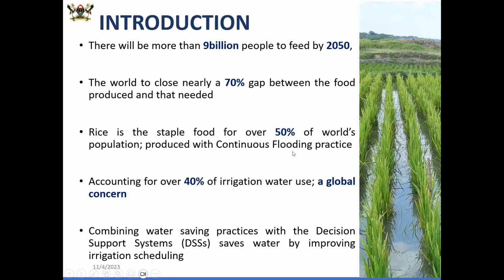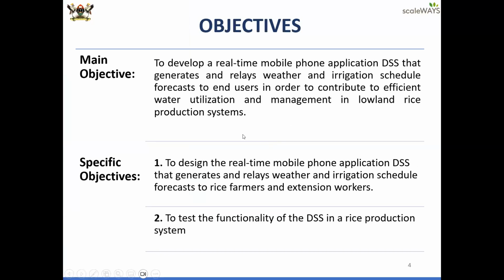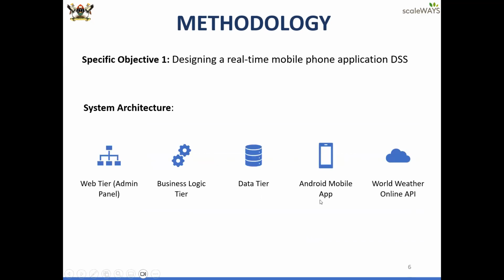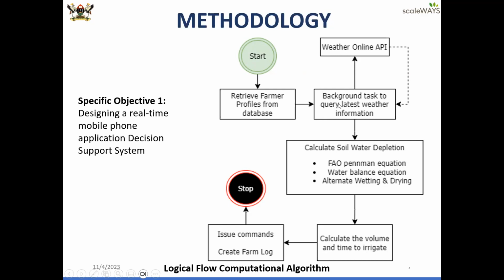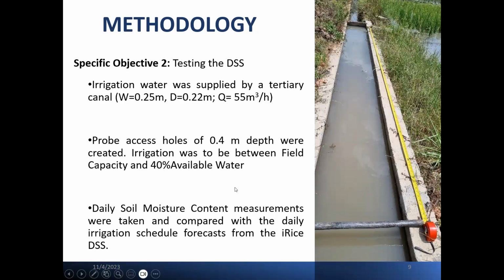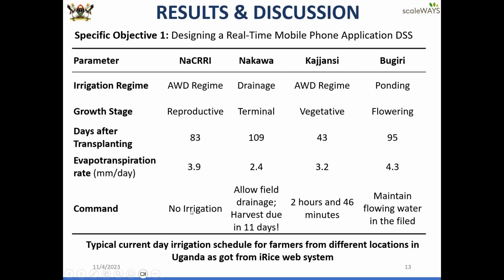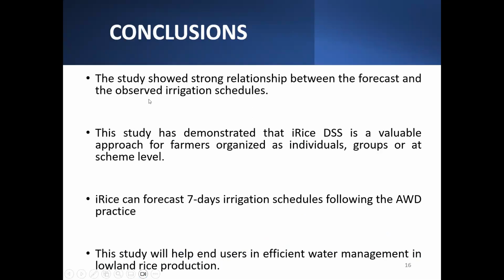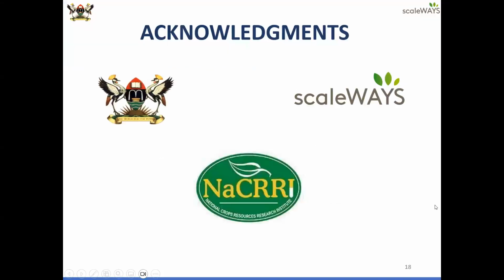AMAA Pillar 1 - Nicholas Kiggundu P1